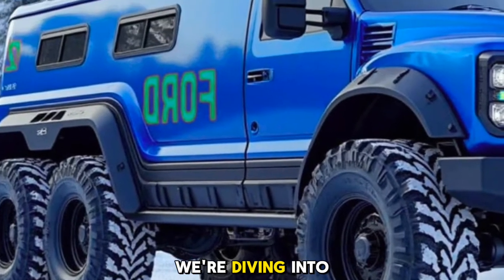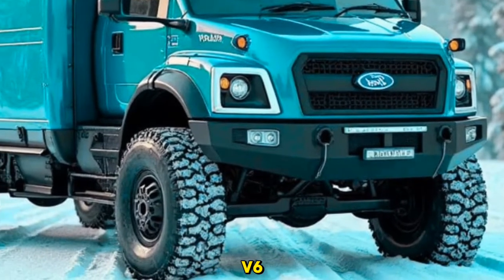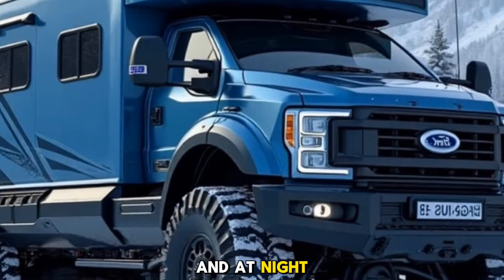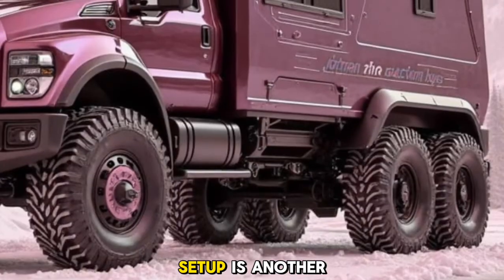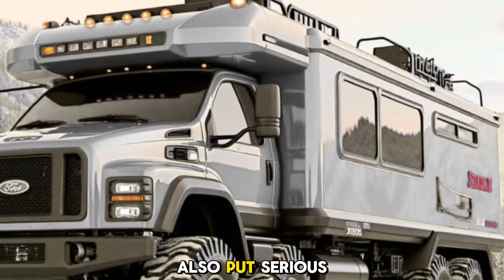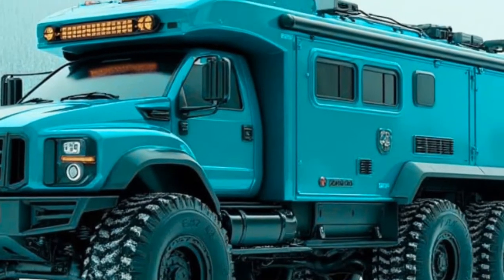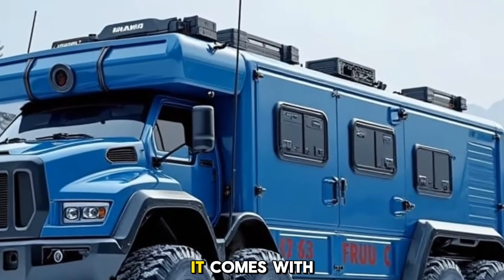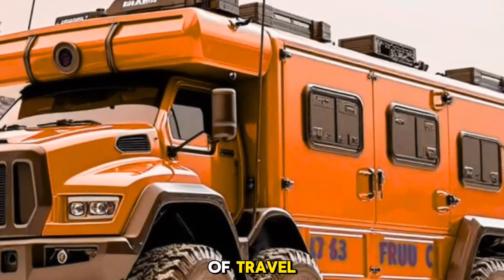"You Won’t Believe What’s Inside the 2026 Ford Camper Motor Home!"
Introducing the 2026 Ford Camper Motor Home – a revolutionary blend of adventure, technology, and luxury! In this video, we take you on a full walkthrough of Ford’s latest camper, showcasing its smart features, stunning interior, powerful engine, and off-grid capabilities.

Whether you're a road trip lover, van life explorer, or someone looking for a mobile home packed with innovation, the Ford Camper 2026 is made for you. With an advanced EcoBoost engine, hybrid options, solar charging system, luxurious interior layout, smart controls, and panoramic skylights – this camper motorhome is truly a house on wheels.

We’ll show you the spacious kitchen setup with induction cooktop, energy-efficient fridge, fold-out bed, digital command center, luxurious bathroom with rainfall shower, and more. All packed in a stunning modern design and built for long-distance travel, this Ford Camper is redefining mobile living in 2026.

With driver-assist features, smart climate control, digital key access, and a powerful infotainment system, it's not just a camper – it’s a smart home on the road. Plus, the safety systems and comfort features ensure you can go anywhere, anytime, with total peace of mind.

Don’t miss this complete review of the 2026 Ford Camper Van – designed for freedom, powered by innovation, and built for the road ahead.

Keywords used: ford camper 2026, ford camper motorhome, ford van 2026, ford motor home, campervan 2026, best camper van, ford hybrid camper, solar camper, off-grid camper, luxury van life

🔥 Top 10 High-Quality YouTube Video Titles (With SEO Keywords):

1. You Won’t Believe What’s Inside the 2026 Ford Camper Motor Home!

2. New Ford Camper 2026 – The Ultimate Luxury on Wheels!

3. Ford Camper Motor Home 2026 – Next Level Off-Grid Living!

4. This Ford Camper Van 2026 Is Smarter Than Most Houses!

5. 2026 Ford Motorhome – Full Tour, Features, and Review!

6. INSIDE the Futuristic Ford Camper 2026 – Full Interior Reveal!

7. Ford’s Game-Changer: Camper Motor Home 2026 Full Review

8. Unreal Luxury! 2026 Ford Camper Van With Solar & Smart Tech

9. Ford 2026 Camper Motorhome – Designed for Real Adventurers!

10. Ford Camper 2026 Review – Best Motorhome of the Year